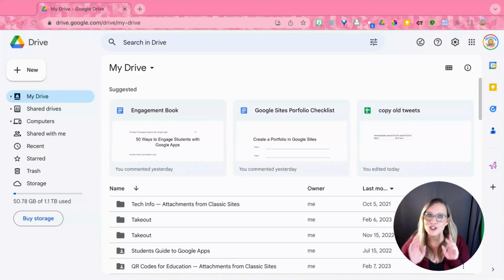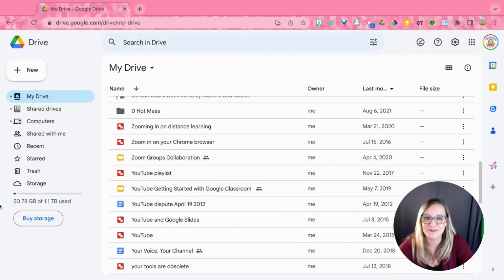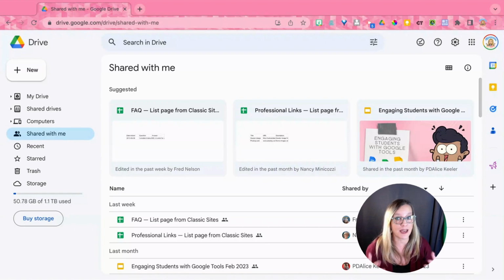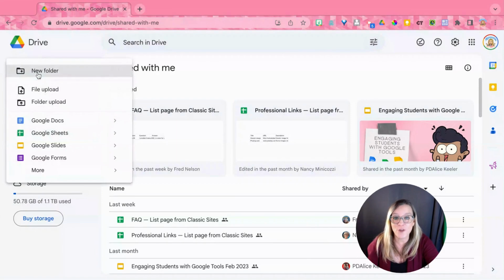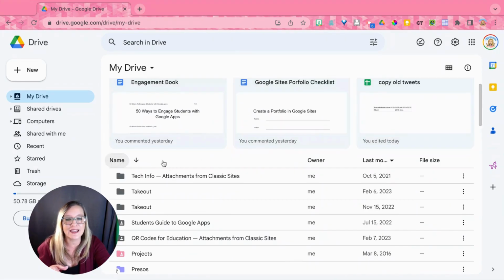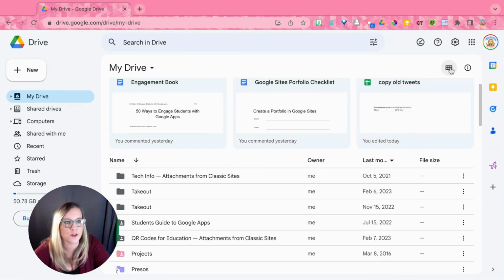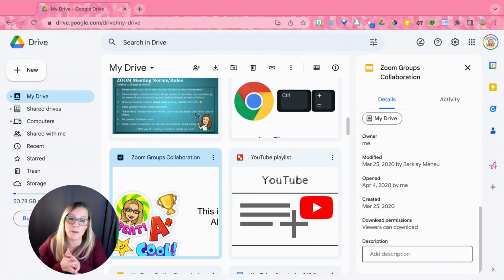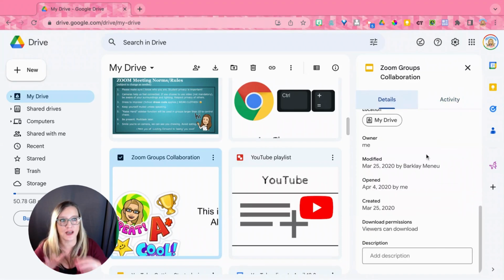Updates to Google Drive with Alice Keeler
Updated interface in Google Drive. Google Certified Innovator Alice Keeler shows some of the new updates.